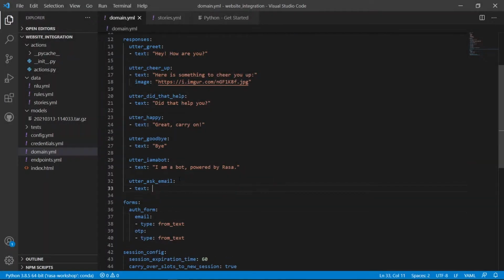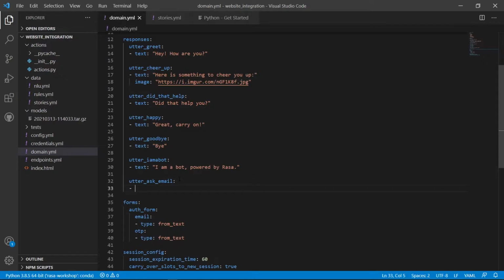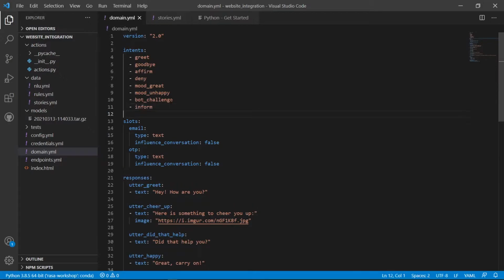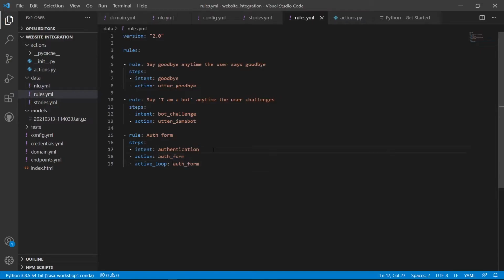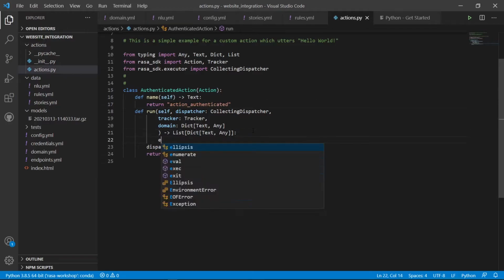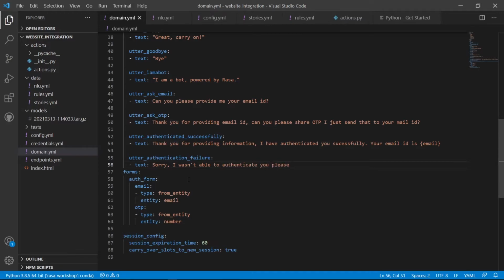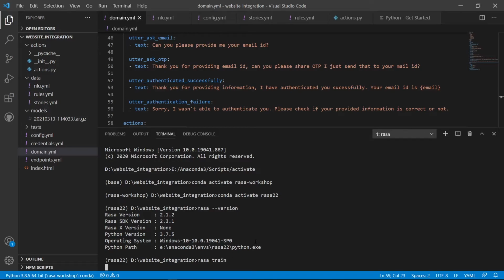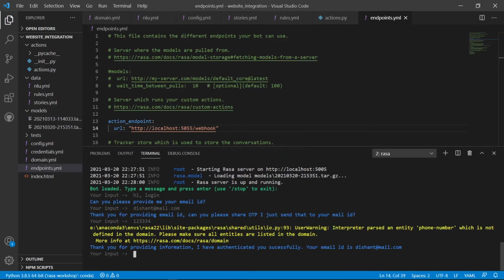Part 1: Validating Rasa Forms | Creating a Login Rasa Form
I demonstrated how to make Rasa forms in this video. This is the first of a two-part series in which I'll show you how to validate form inputs and parse them according to their contents. So, we'll make a Rasa form that will authenticate the user.
Make sure you watch this video all the way through.

🎵🎵Music used🎵🎵:
NCS

detailed tutorial